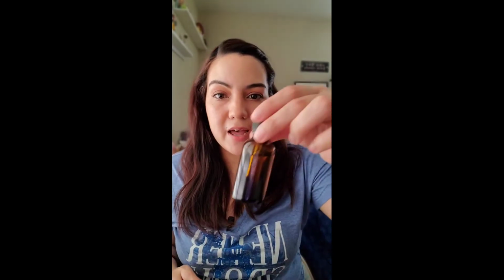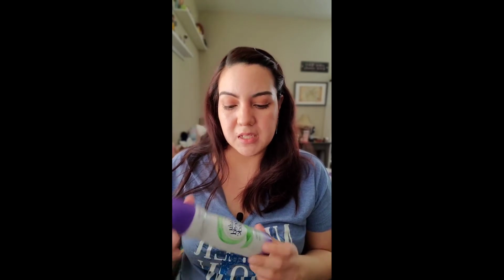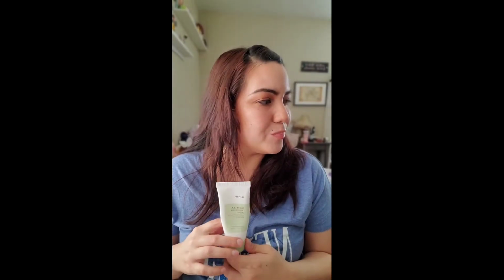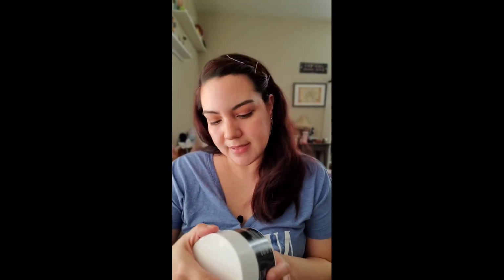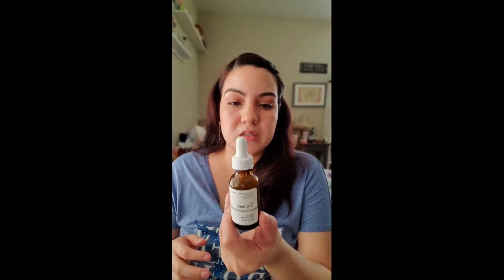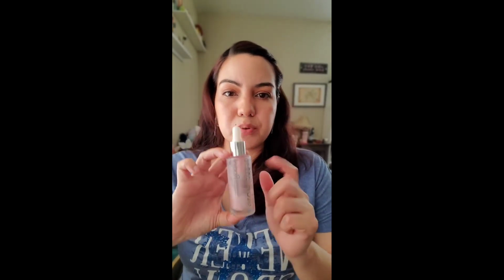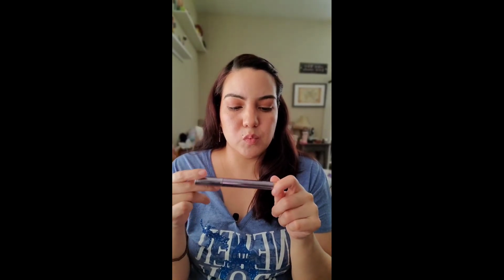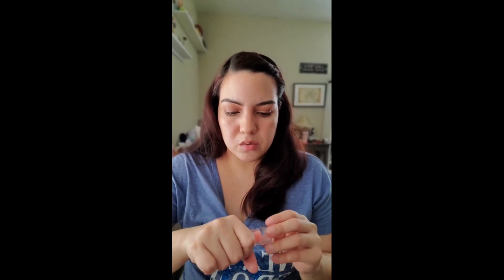¡Products I've Used Up! | April 2020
Hi Guys!

Here is my first empties video of stuff I've accumulated over the past 6 months. Hope you enjoy it and sorry for the poor video quality I promise I will keep trying to improve as much as I can! 😊